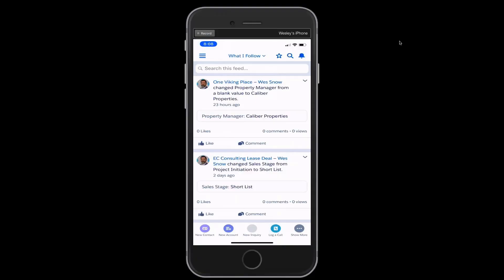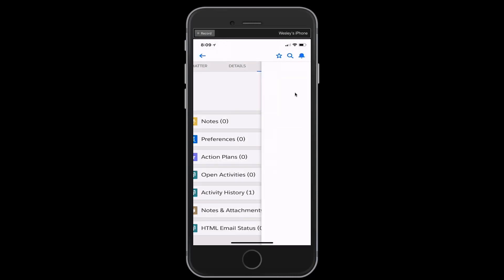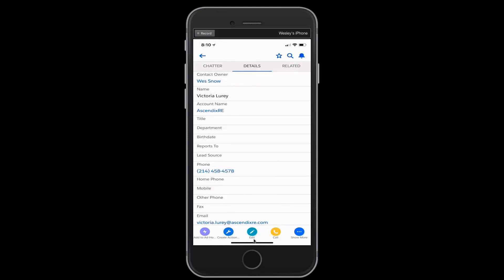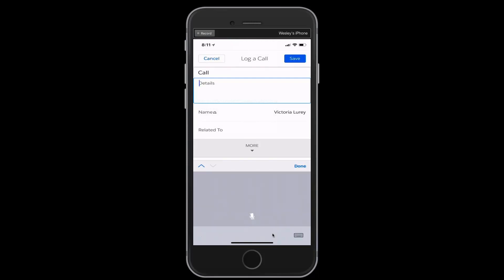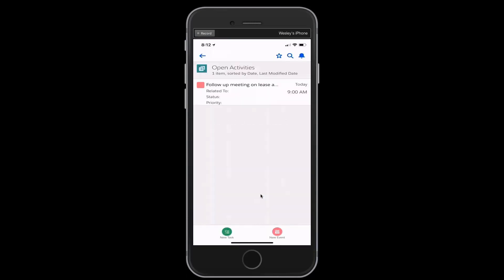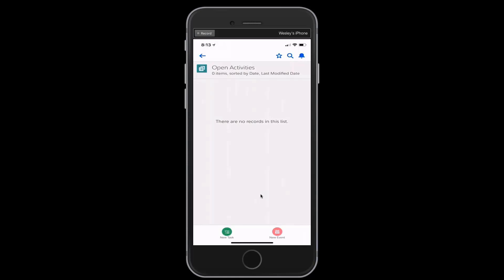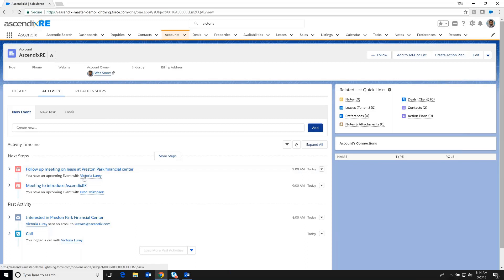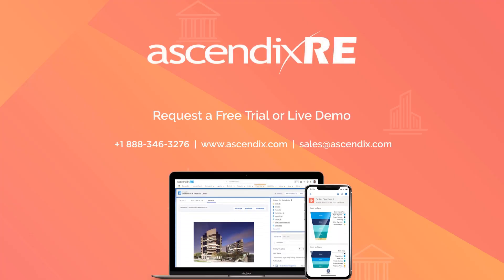AscendixRE (Salesforce) Mobile App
Run Your Brokerage On the Go with AscendixRE app:
0:40 Review, modify and create new records on your mobile phone.
2:12 Call your contacts
2:45 Create notes and schedule new events using your voice or typing.

AscendixRE app is available both on iOS and Android.

About AscendixRE for Salesforce

AscendixRE is a commercial real estate CRM that is available on top of Salesforce or Microsoft Dynamics 365. Manage your properties, leases, listings, deals, contacts, accounts, and activities in one place and from anywhere. Intuitive deal flow, interactive stacking plans, advanced search, and commission calculations. We have no user minimum for our Salesforce version, and individual brokers love it.